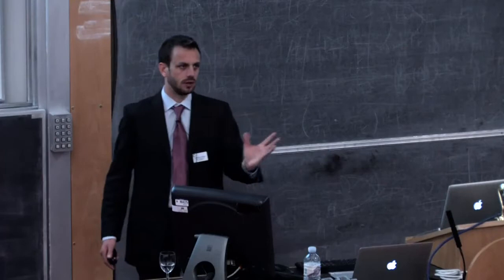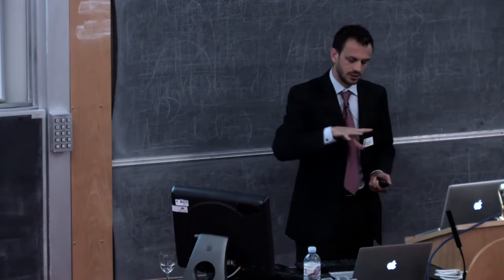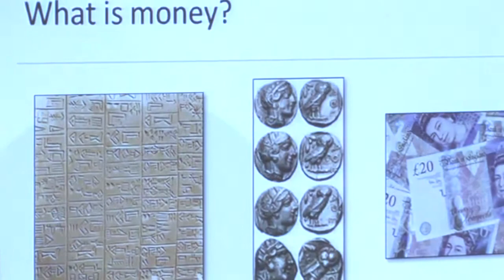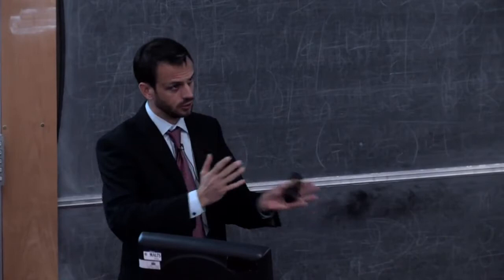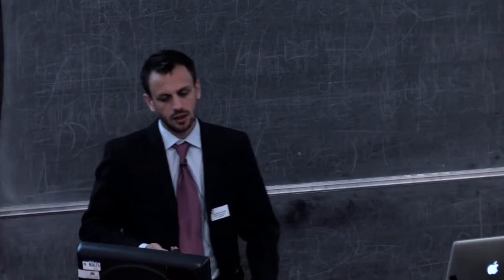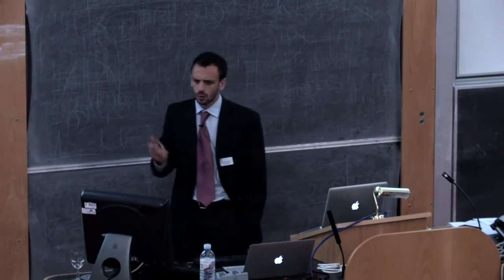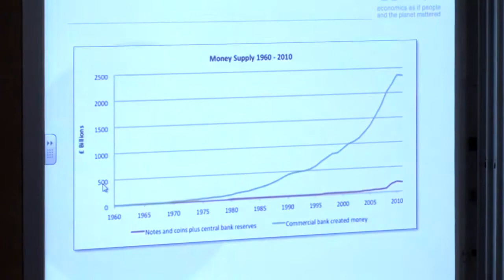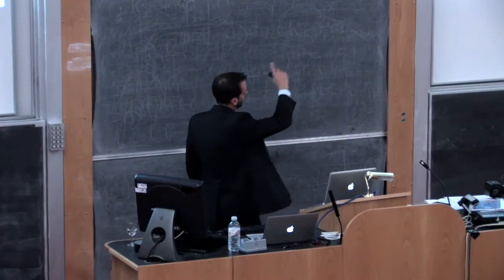Josh Ryan Collins: The barter myth and the origen of money.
Josh Ryan Collins of New Economics Foundation at the Just Banking Conference on 20th April 2012